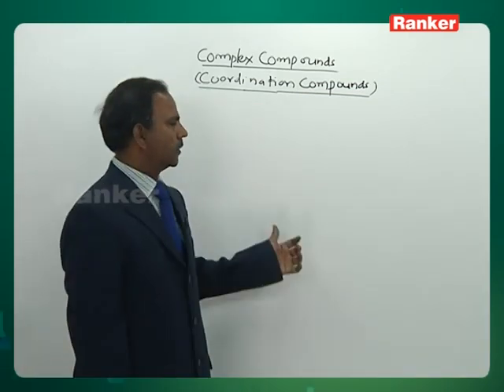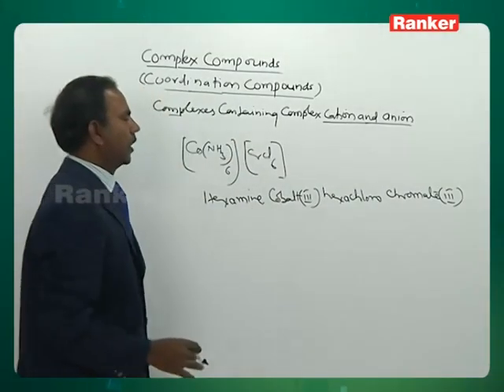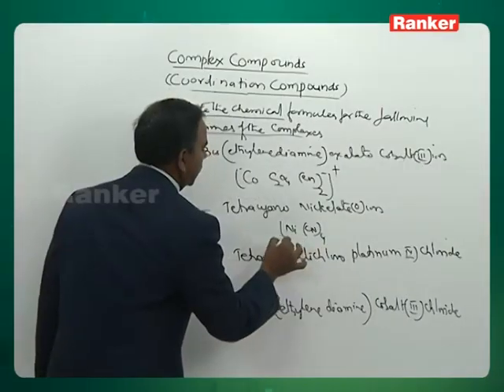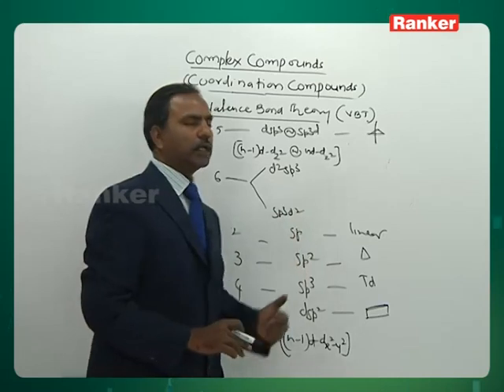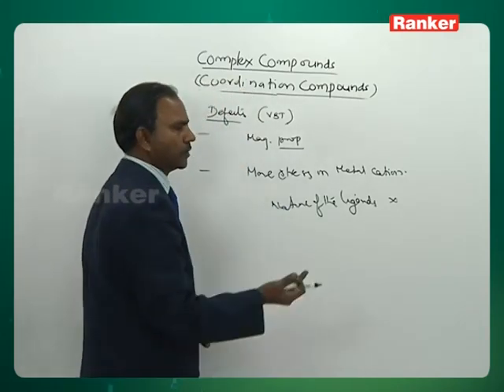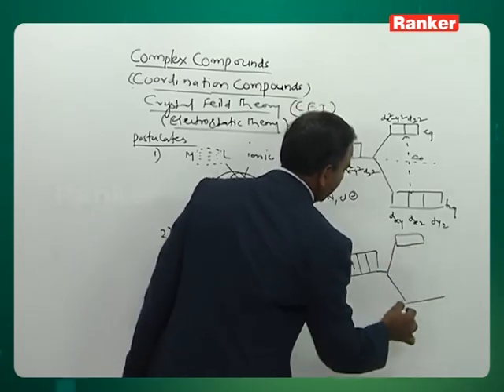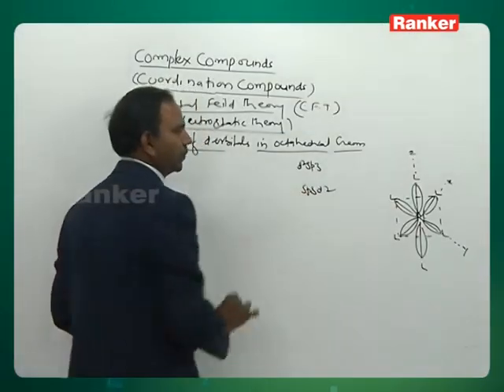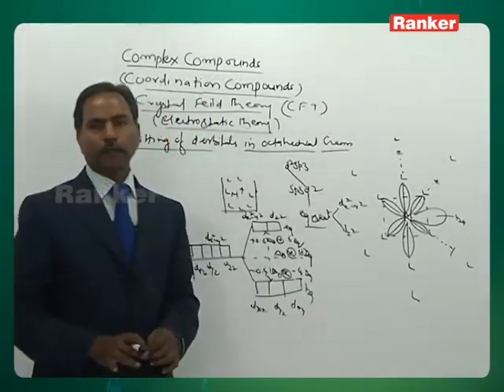Complex Compounds Questions Part 4 | Coordination Compounds | Chemistry | D. Surendra Reddy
Prepare for JEE (Main) Chemistry with Professor D. Surendra Reddy's expert guidance on Coordination Compounds. This comprehensive lecture covers essential topics crucial for your exam preparation. Professor Reddy, renowned for his clear teaching style and deep subject knowledge, simplifies complex concepts.